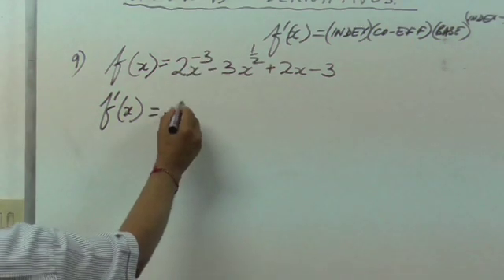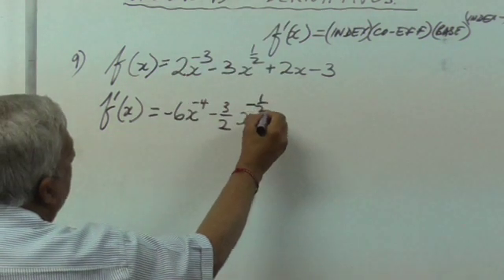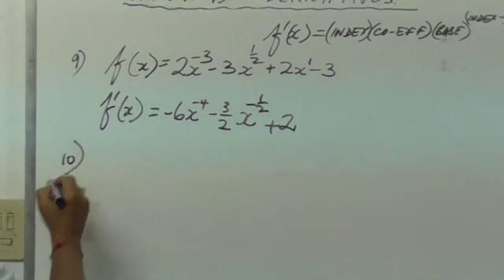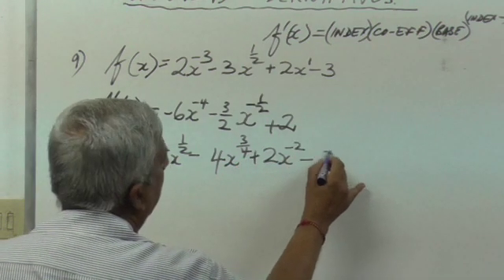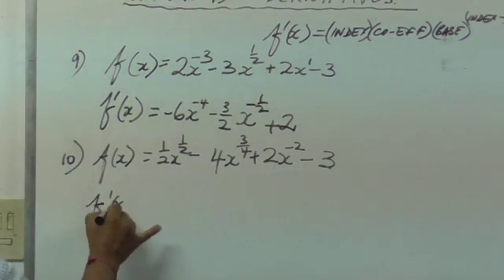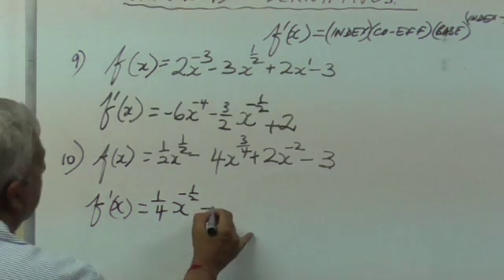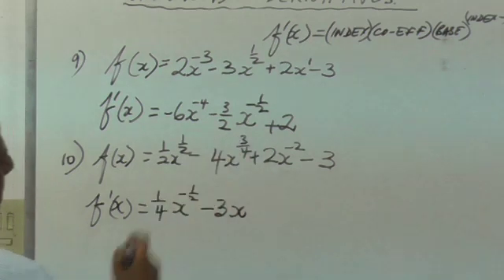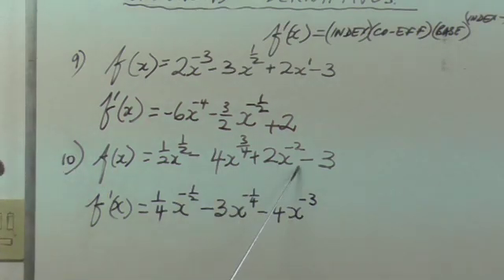S1020008 Calculus first basic rule - dvd 8/11